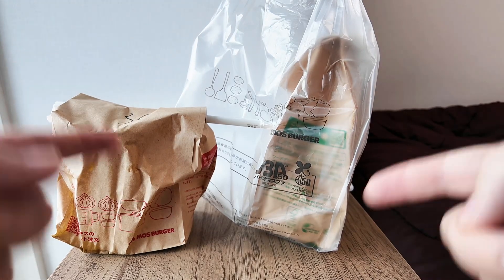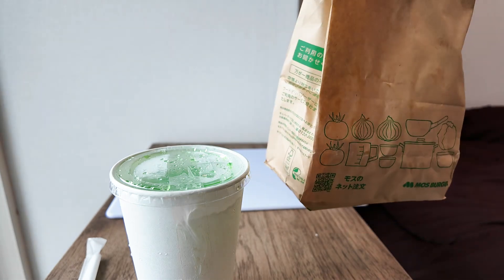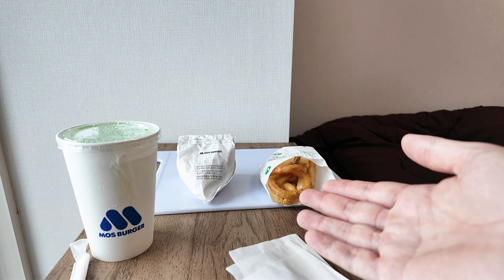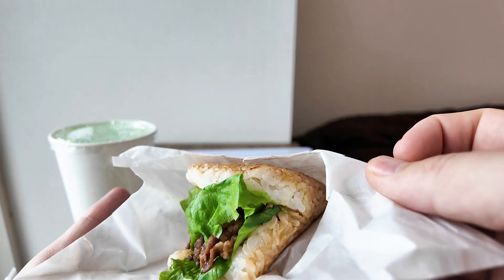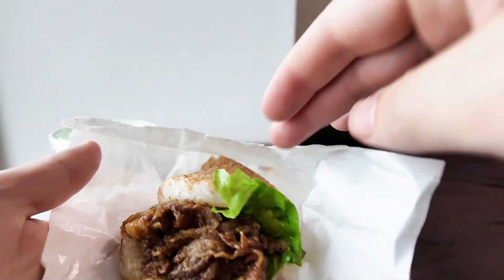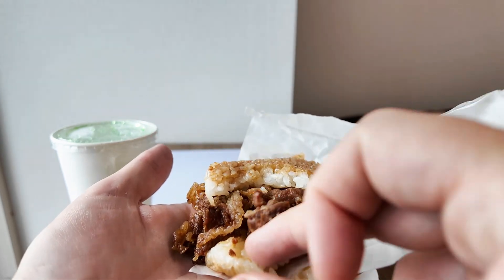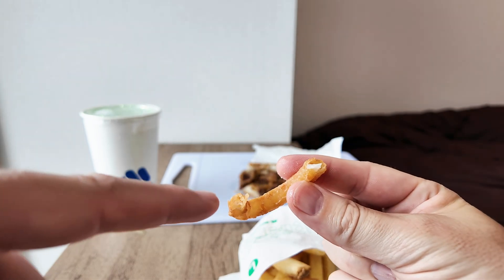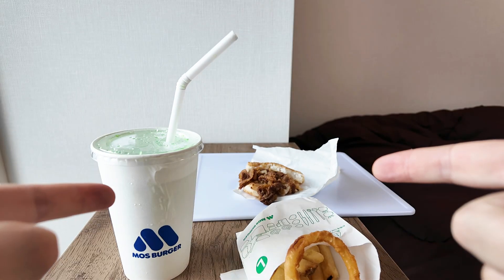Mos Rice Burger Review!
I am reviewing a Mos Rice Burger Beef Kalbi, set meal.

0:00 Intro
1:33 Burger
4:12 Onion rings and fries
4:45 Soda